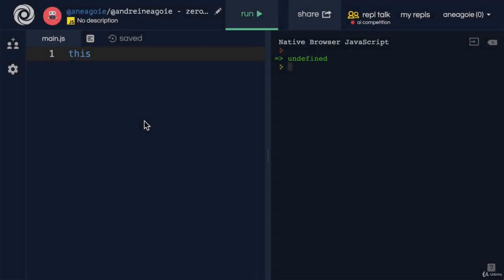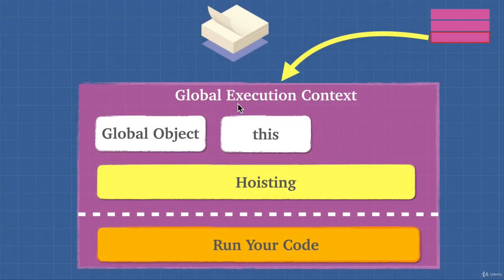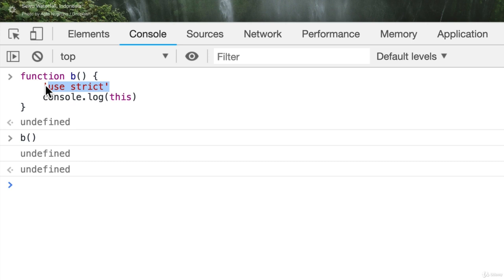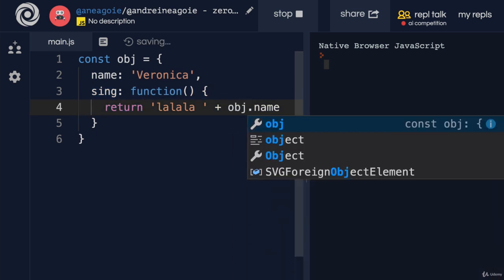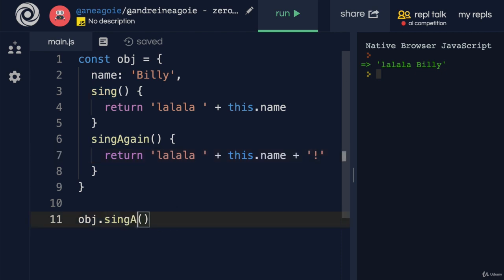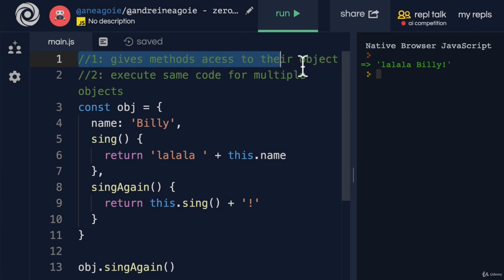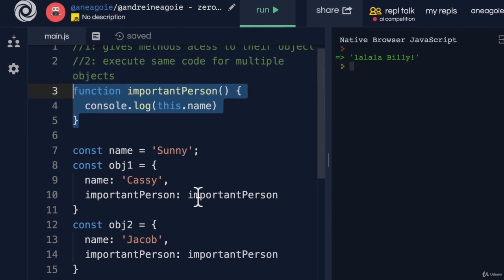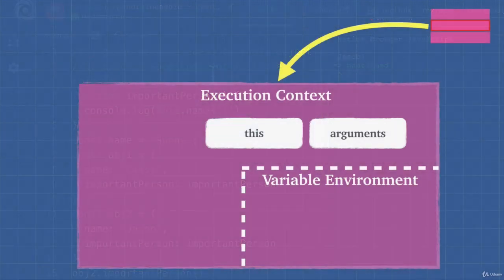037 this Keyword